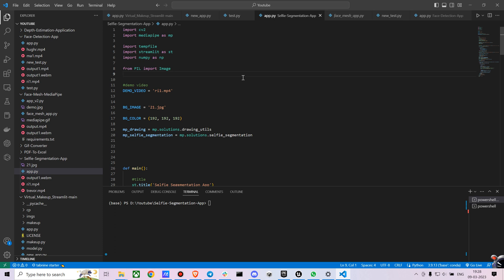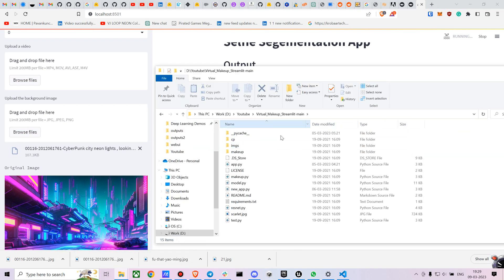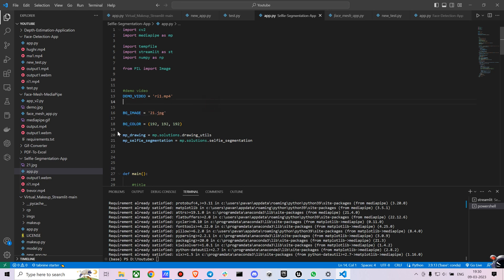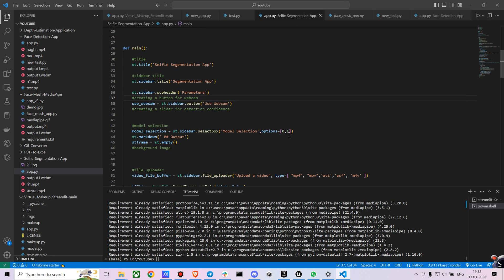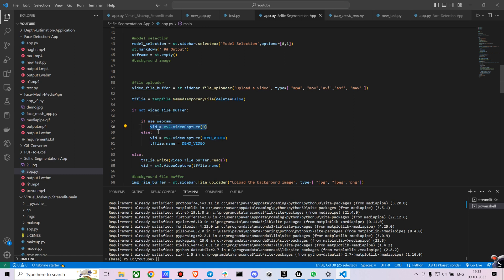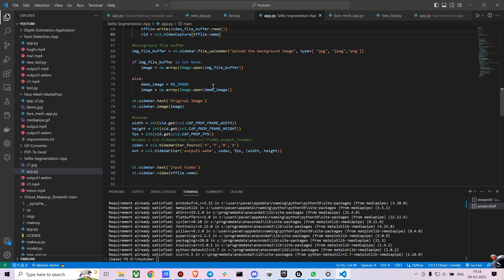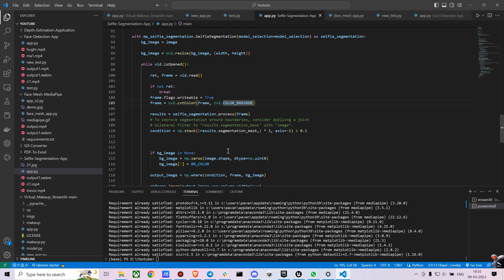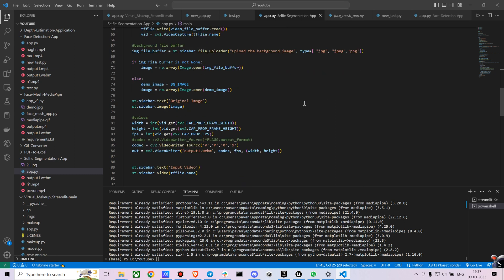A Guide to Building a Selfie Segmentation App with Streamlit and Mediapipe | AI-powered Editing